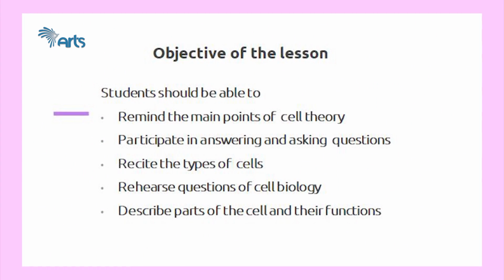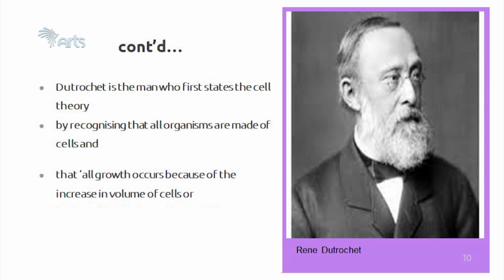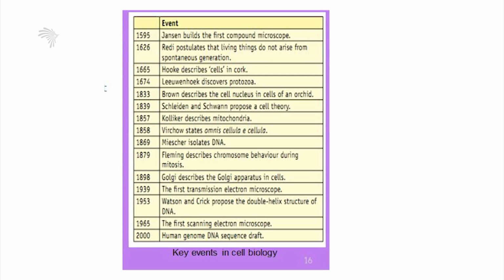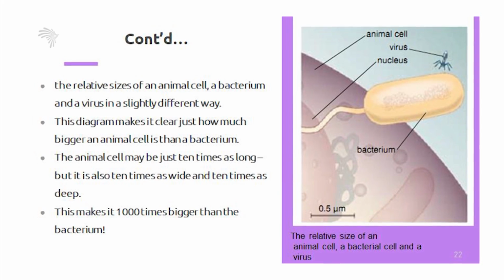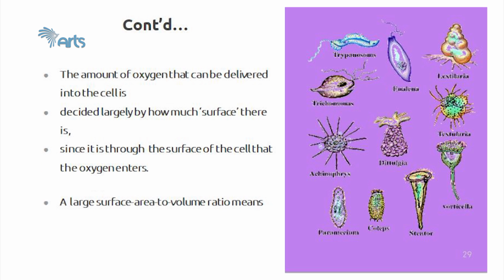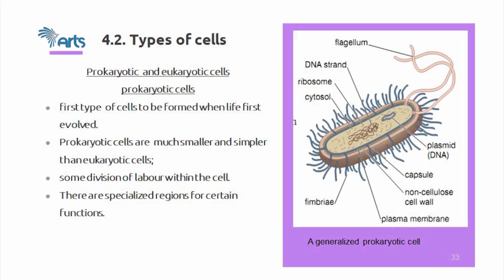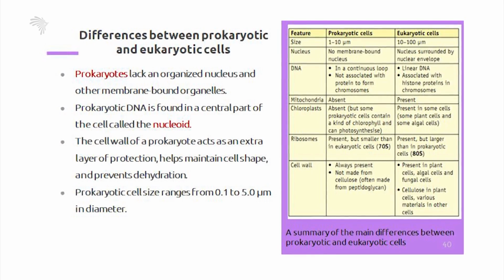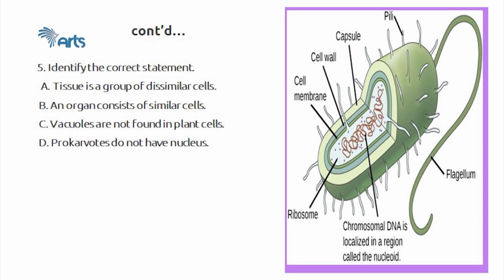Revision for Grade 12.....BIOLOGY G-11/ u4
Revision for Grade 12. BIOLOGY G-11/ u4 እውቀት ከለባዊያን 39